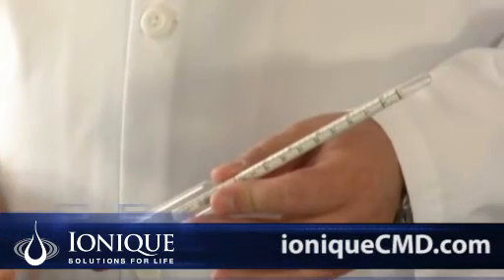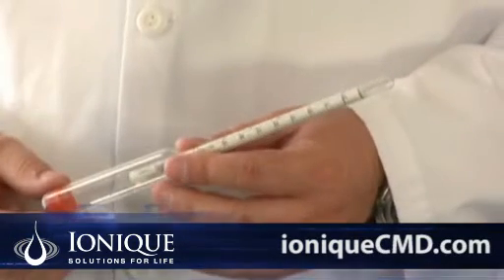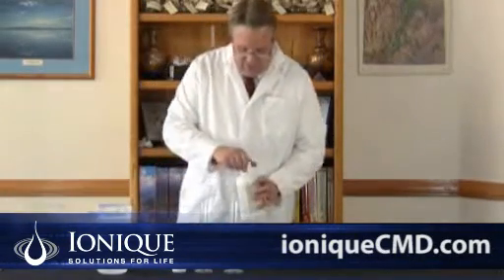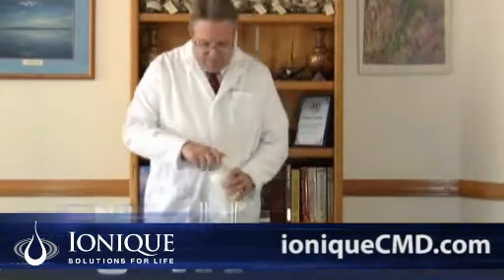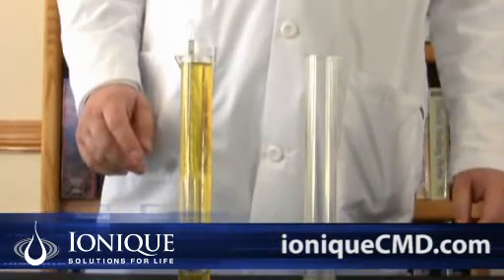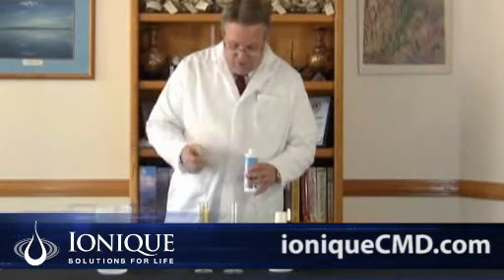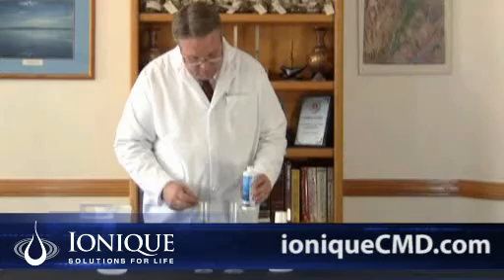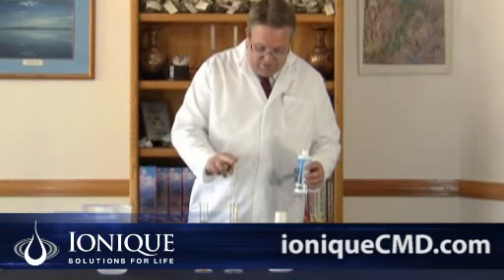Hydrometer Test of Ionique CMD Concentrated Ionic Mineral Drops' Concentration of Ionic Minerals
- A hydrometer is used to check the concentration of ionic minerals in the Ionique CMD solution.  The more concentrated the ionic mineral solutions is, the more it pushes the meter up.